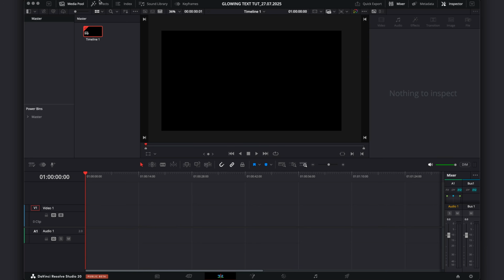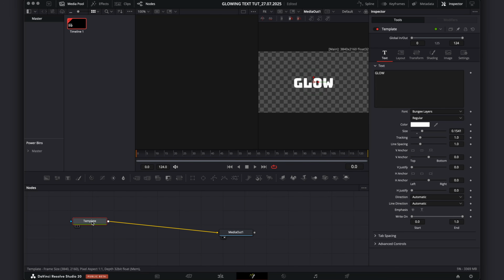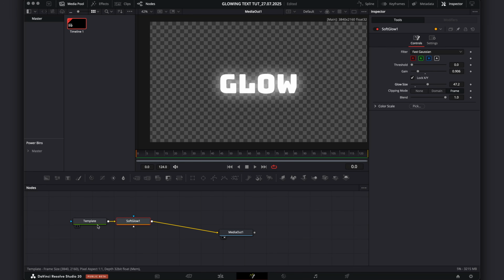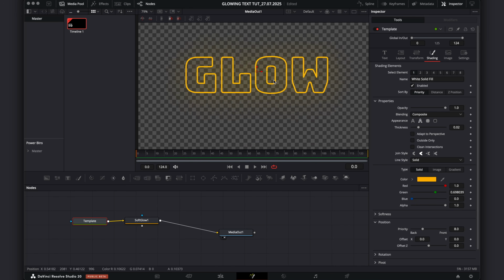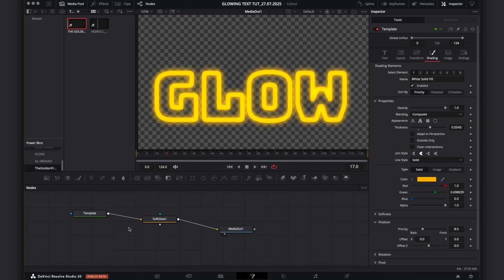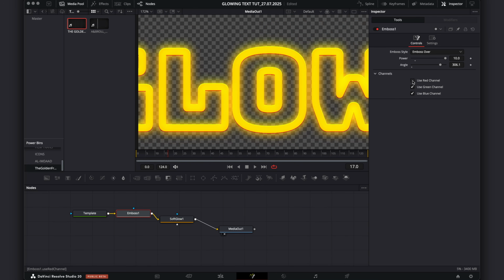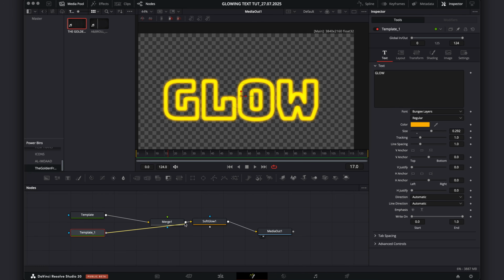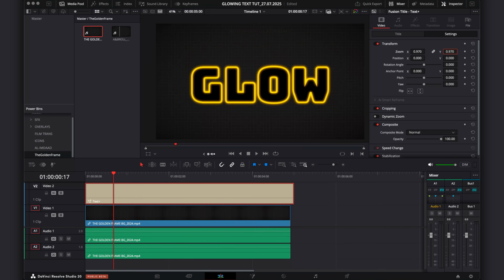How to Get Glowing Neon Text in DaVinci Resolve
Just a quick tutorial for you guys :)